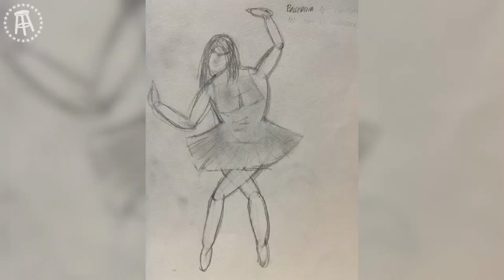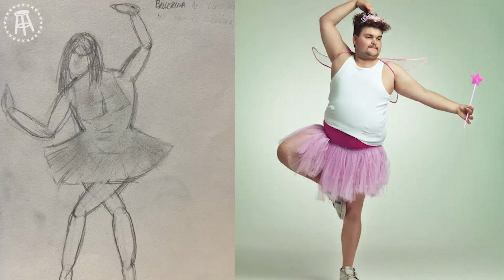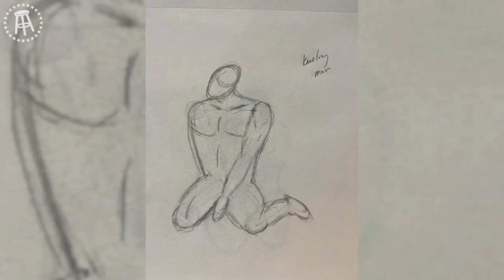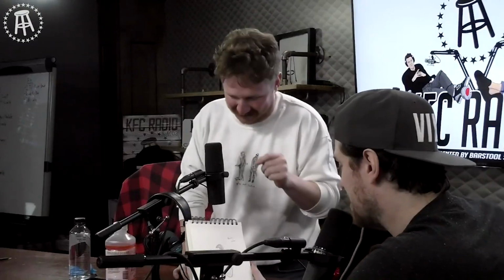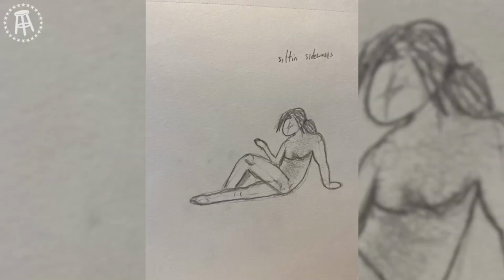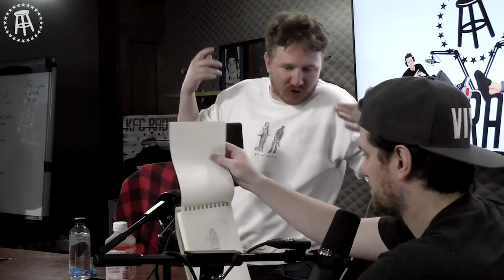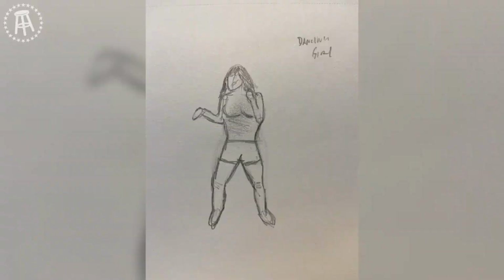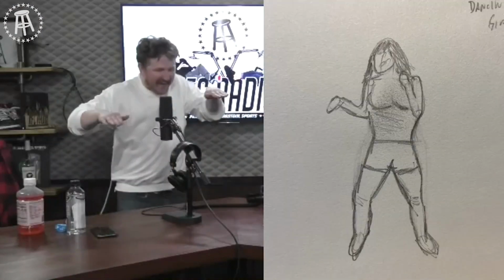Johnny Notebook: Secret Notebook Edition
Johnny Notebook is diversifying his portfolio and moving into drawings now. KFC critiques these drawings.